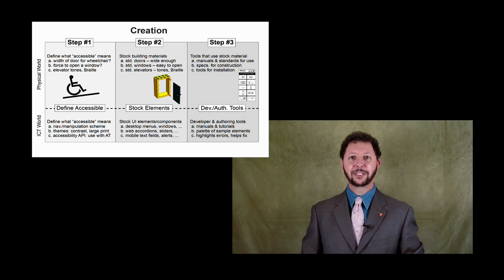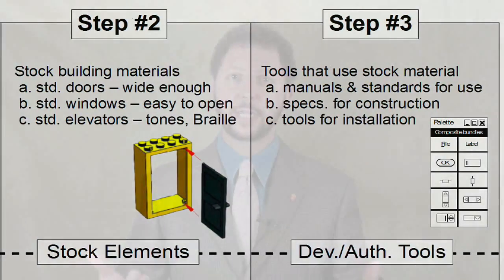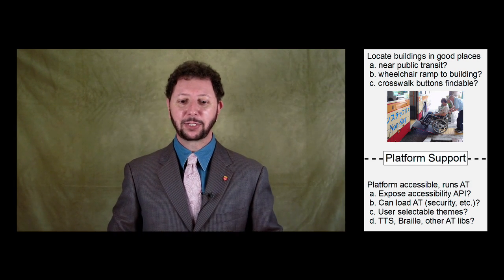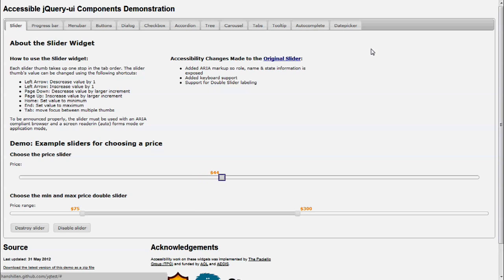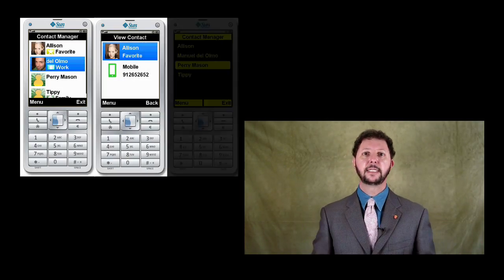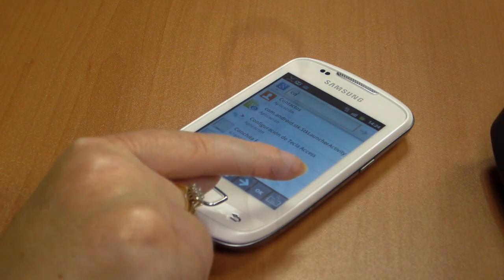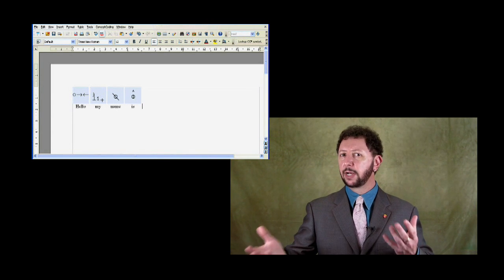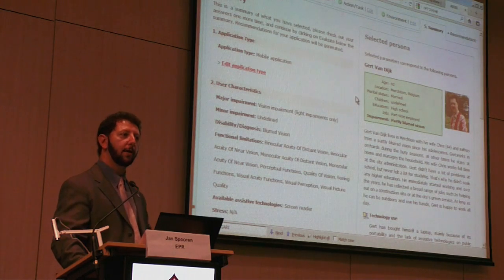AEGIS project outcomes - Open Accessibility Everywhere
This video outlines the work carried out by the AEGIS project during its 4 years, and summarises the different outcomes in the domains of web, desktop and mobile. This is explored in the video using the Open Accessibility Framework (OAF) as basis through which aspects of the design, development and deployment of accessible mainstream ICT have been addressed. These are presented by Peter Korn, Technical Manager of the AEGIS project, and Accessible Principle at Oracle.

The AEGIS project seeks to determine whether 3rd generation access techniques will provide a more accessible, more exploitable and deeply embeddable approach in mainstream ICT (desktop, rich Internet and mobile applications). This approach is developed and explored with the Open Accessibility Framework (OAF) through which aspects of the design, development and deployment of accessible mainstream ICT are addressed. The OAF provides embedded and built-in accessibility solutions, as well as toolkits for developers, for "engraving" accessibility in existing and emerging mass-market ICT-based products, thus making accessibility open, plug and play, personalised and configurable, realistic and applicable in various contexts; AEGIS is placing users and their needs at the centre of all ICT developments. Based on a holistic UCD, AEGIS identifies user needs and interaction models for several user groups, (users with visual, hearing, motion, speech and cognitive impairments as well as application developers) and develops open source-based generalised accessibility support into mainstream ICT devices/applications: desktop, web and mobile.

Project acronym: AEGIS
Project title: Open Accessibility Everywhere: Groundwork, Infrastructure, Standards
Starting date: 1 September 2008
AEGIS is an Integrated Project (IP) within the ICT programme of FP7

The AEGIS project has been partially funded under FP7. This video reflects the views only of the author(s), and the Commission cannot be held responsible for any use which may be made of the information contained therein.